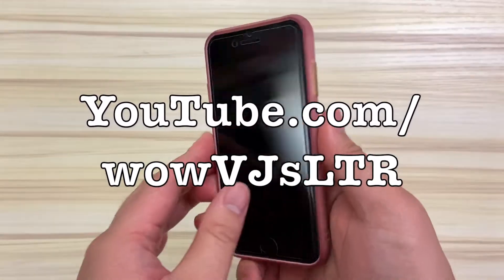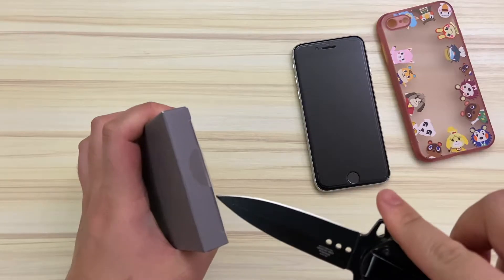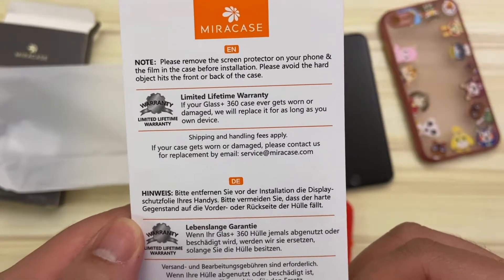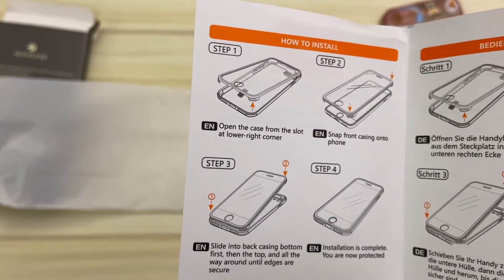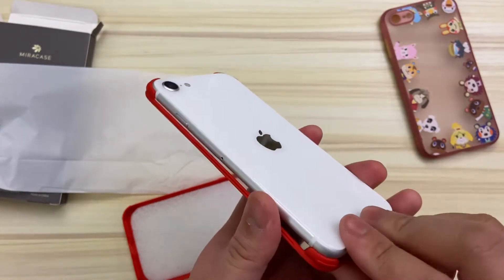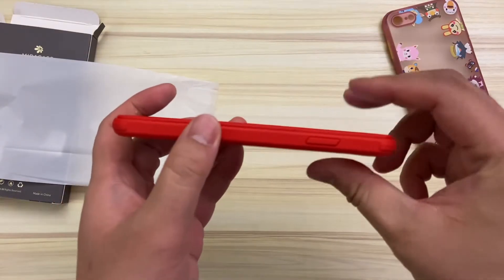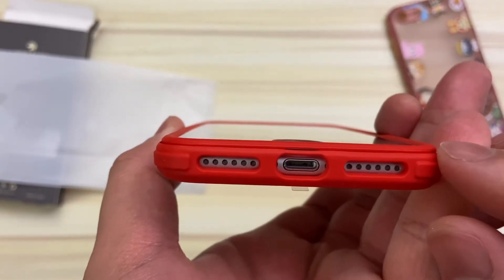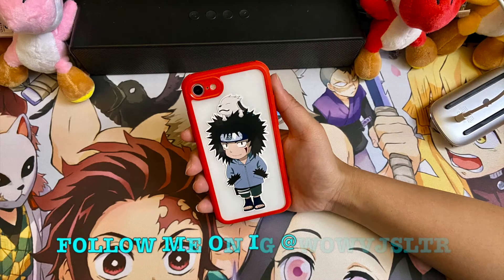Amazon Best iPhone SE 2020 Case | Miracase Full Body Case & Built-in Tempered Glass Screen Protector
We have an iPhone SE 2020 in our household, and the current case that SugarBerrySmash had on it is cute (Animal Crossing case from eBay), but offers little protection. In addition to being absolutely filthy, it was time for her to get a new case... ideally one that offered more security. I'm a huge fan of the Miracase brand of smartphone cases on Amazon, and saw that they had this full body case with a clear backing for the SE 2020... so rather than buying a themed case or something with a pop culture reference on it, we decided to pick this one up and just add our own decal to the back. Check out my video, it includes an unboxing, thorough look, and how to install the case onto the iPhone SE 2020.

Hope you all enjoy it! See you soon!